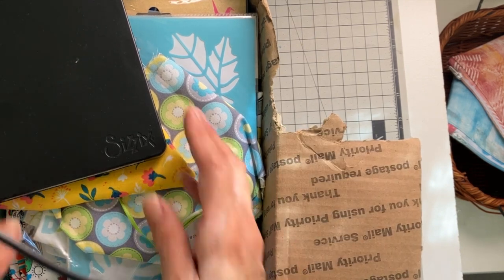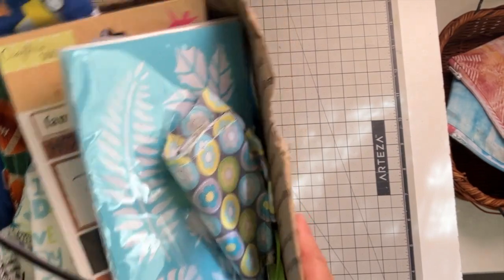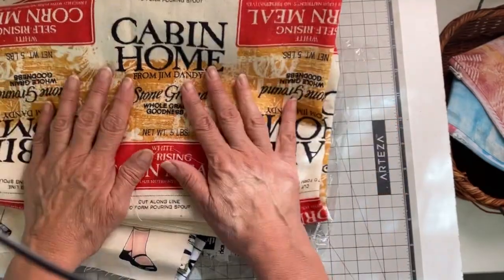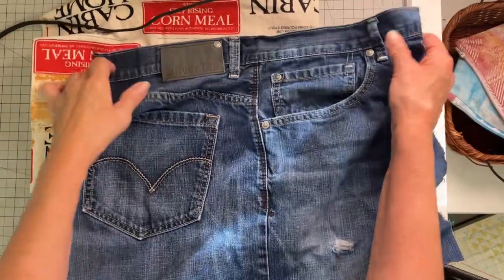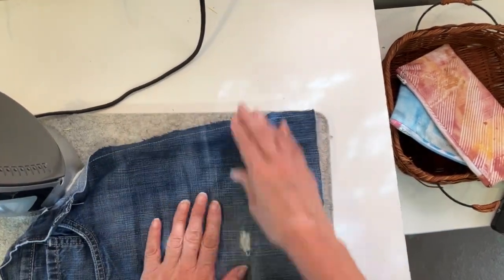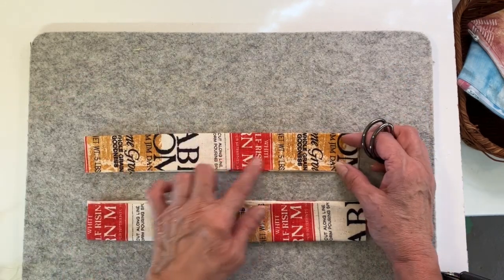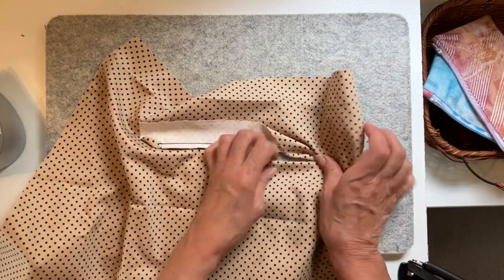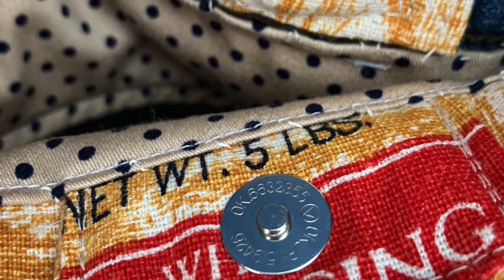Sewing a Feed Sack Inspired Purse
I got the most wonderful packages in the mail filled with sewing goodies.  In this video I share a project I already completed using some of the items and then complete a bag using feed sack inspired fabric.  Enjoy!

SUPPLIES:
I sew on a Janome Memory Craft 8200 Sewing Machine

Warm and Natural Batting

Heat Erase Pens

Magnetic Snaps

Basting Tape